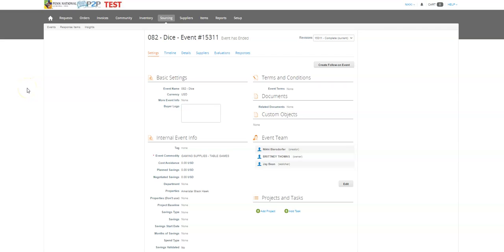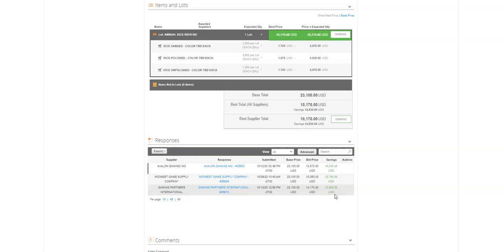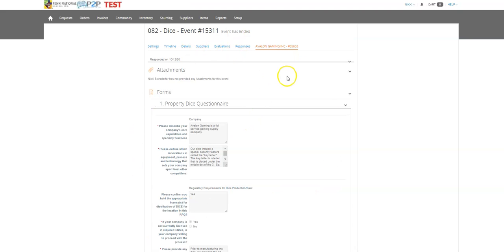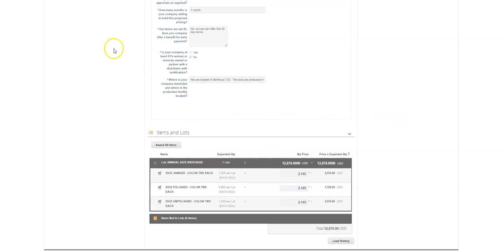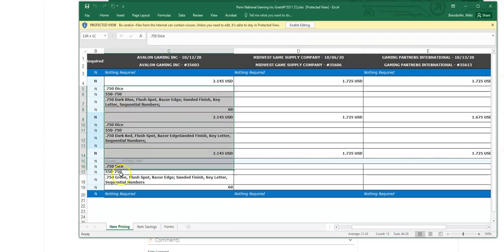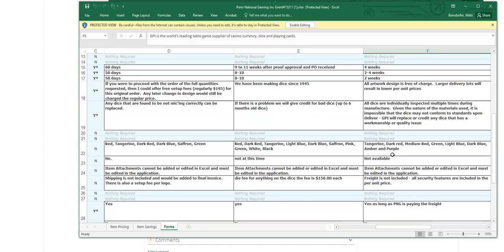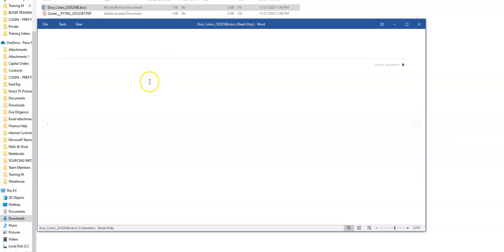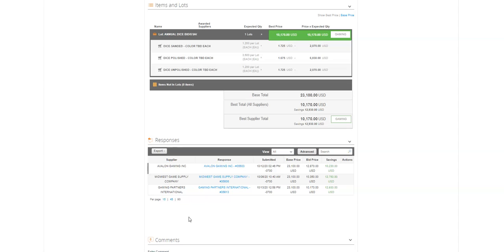BUYER TRAINING How to Review Supplier Responses in a Sourcing Event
Responses from Supplier in a sourcing event! Its worth to look at all the info!